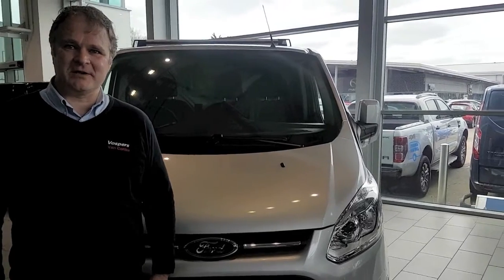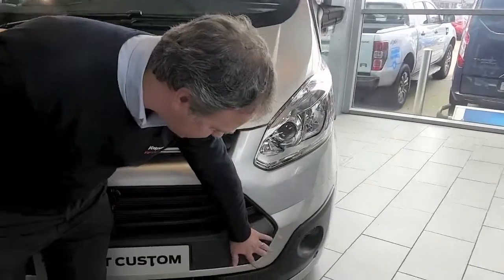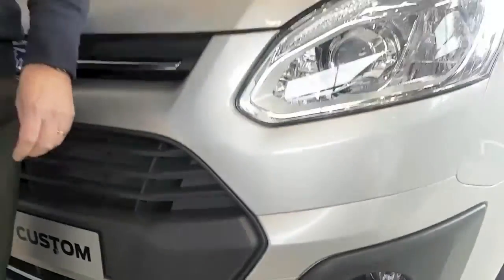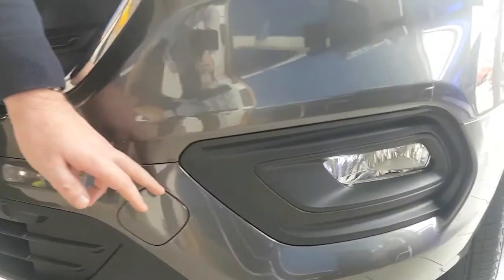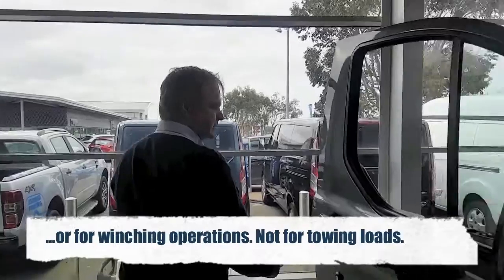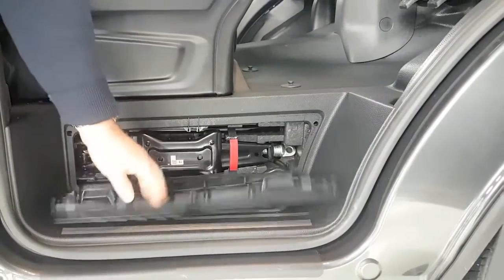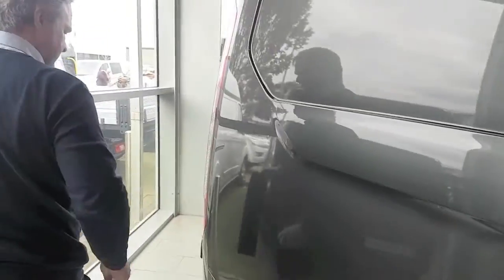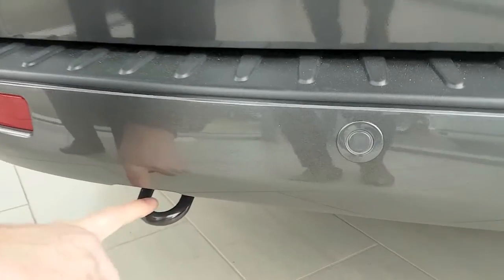Where are the towing eyes on a Ford Transit Custom? (See description for 2021 Update)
Please note: Towing eye location varies per model/model year. Please see an updated video from Ford UK (2021)